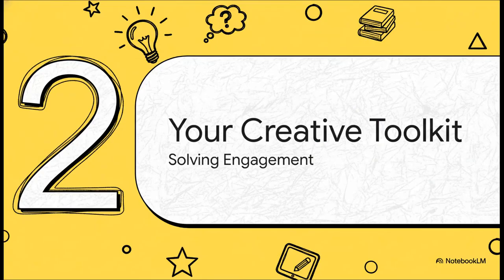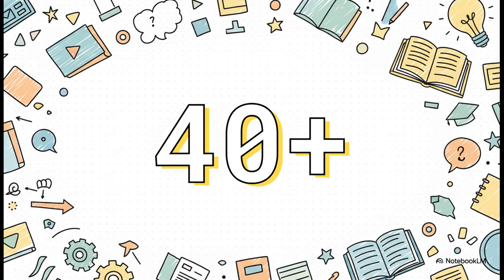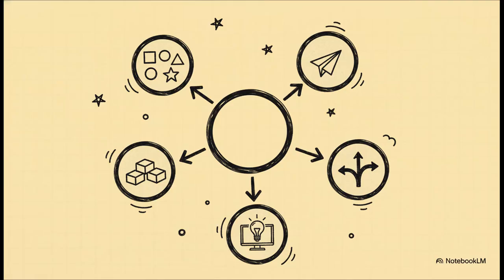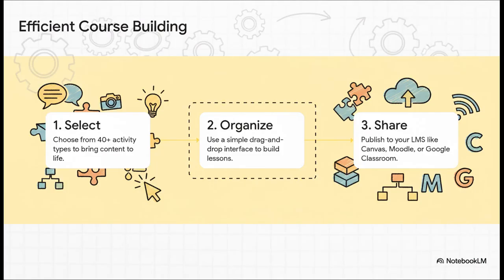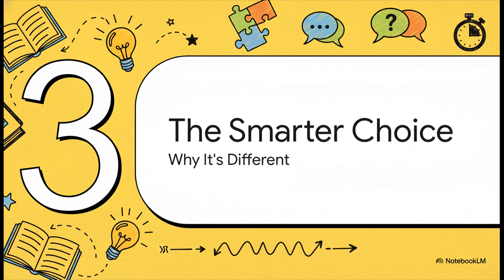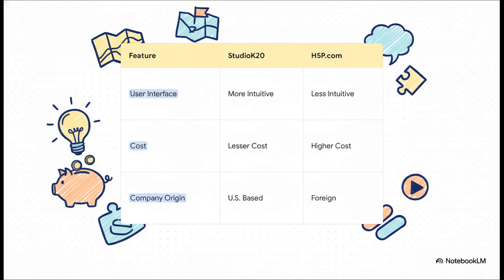StudioK20 Supercharge Teaching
Transform how you create and deliver digital learning content.

In this video, discover how StudioK20 by Framework empowers educators and instructional designers to build engaging, interactive lessons faster—and migrate away from outdated tools like H5P with ease.

💡 What you’ll learn:

How StudioK20 streamlines course creation and content migration

Real-world examples of StudioK20 in action

Why institutions are choosing StudioK20 to lower costs and improve learner engagement

StudioK20 was built for K–12 and Higher Education teams ready to modernize their learning experience without the technical headache.